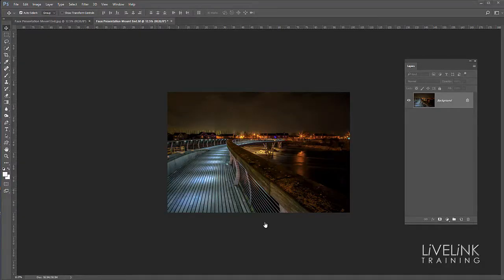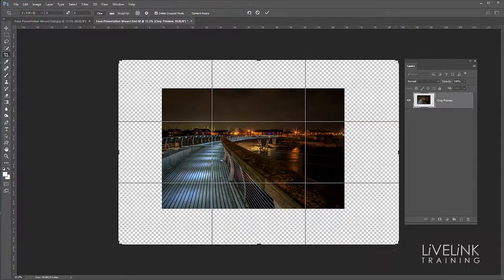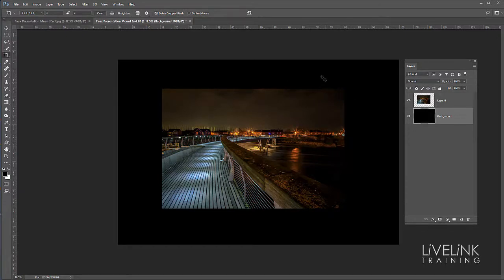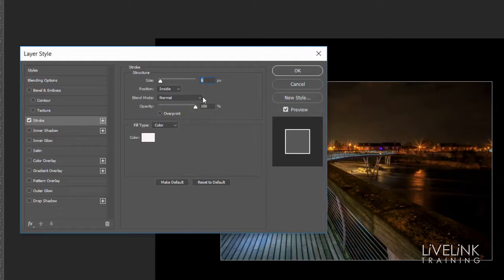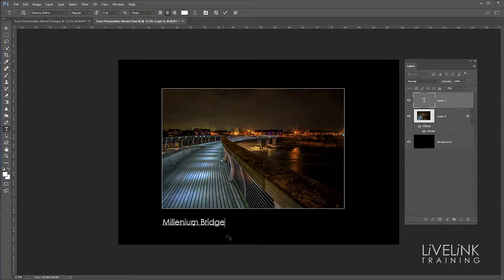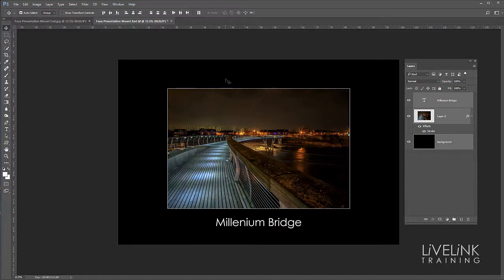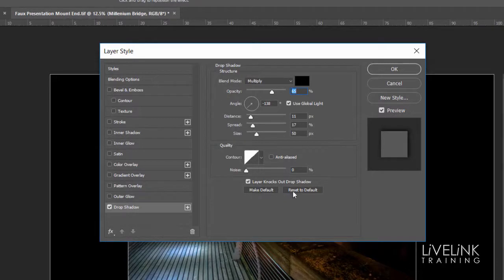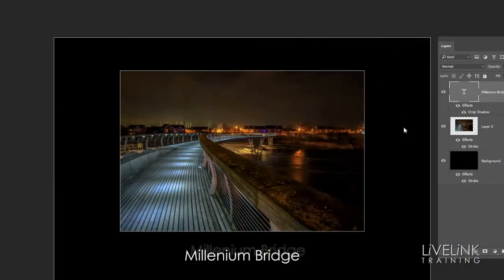Digital Image Presentation Border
In this video we use layers and Layer styles to make a digital photo mount.